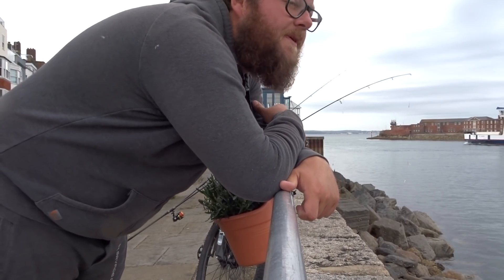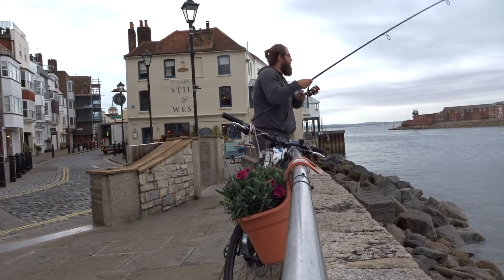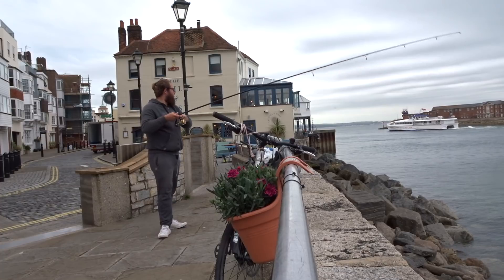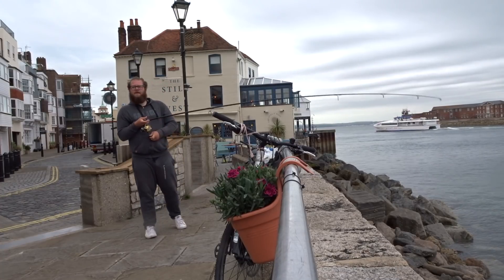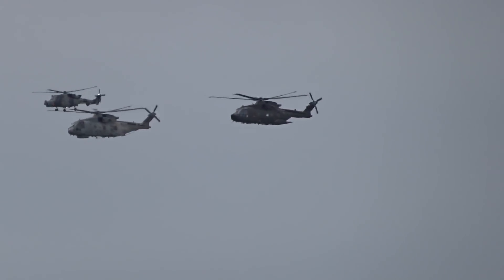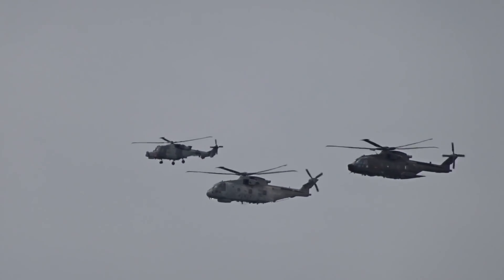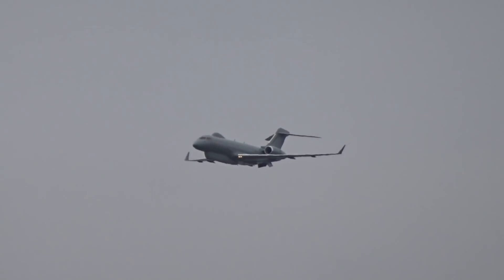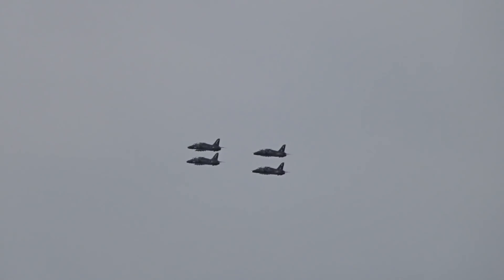Bass fishing D Day, Portsmouth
bass fishing using feathers on D-Day  plenty of fish to keep me busy!